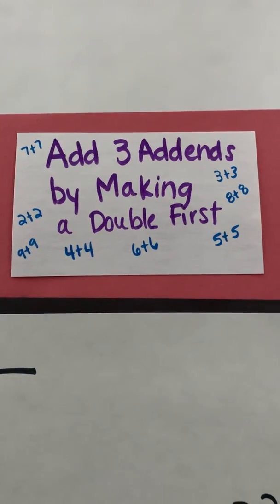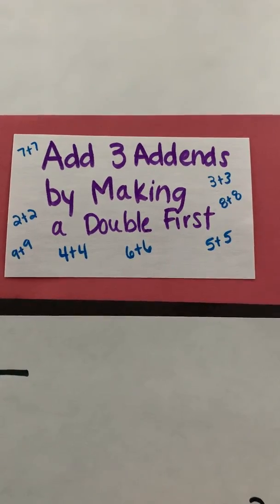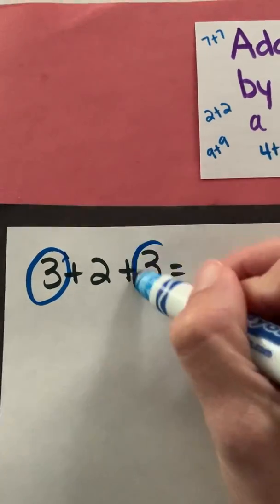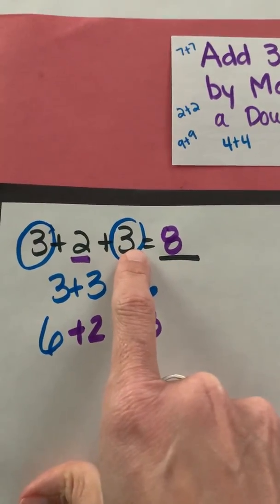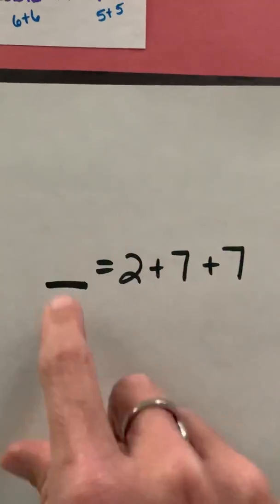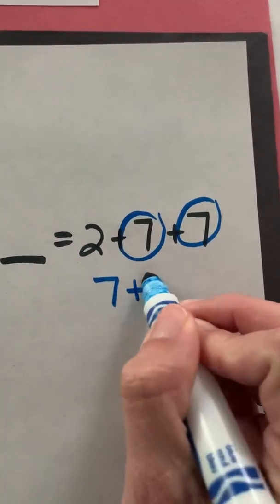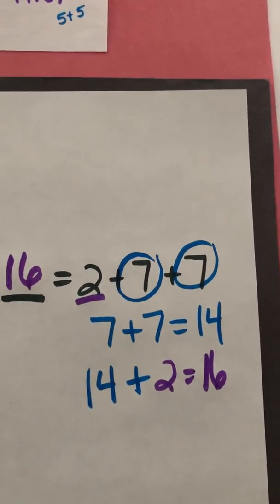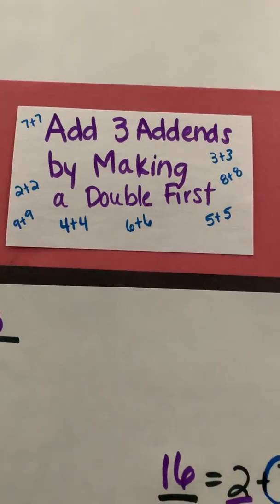Adding 3 Numbers/Addends by First Adding Doubles